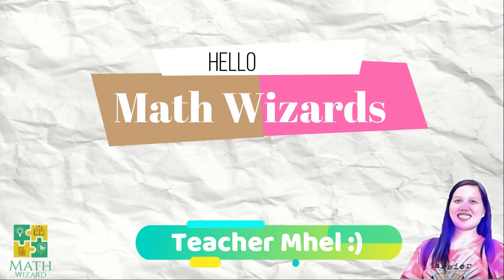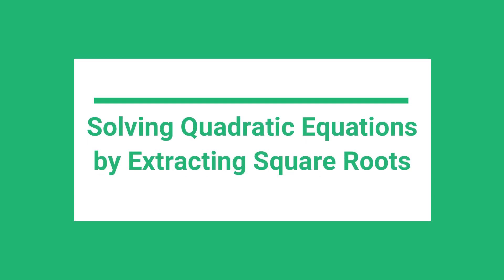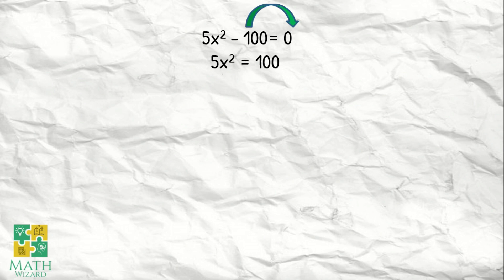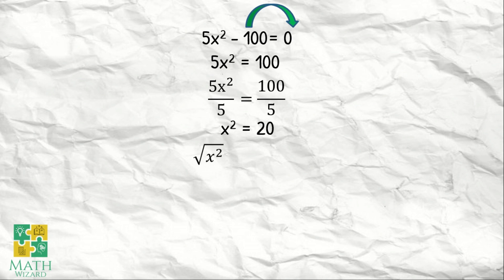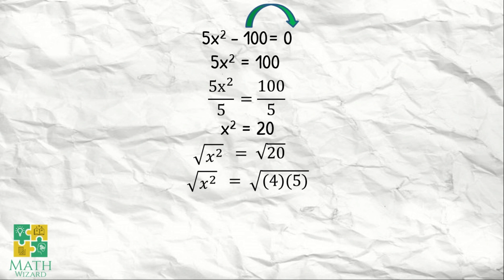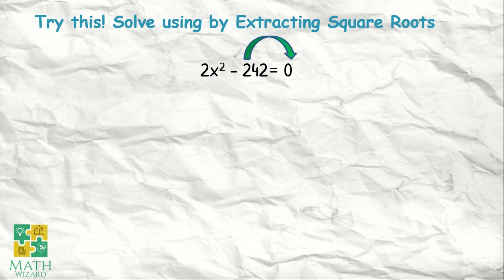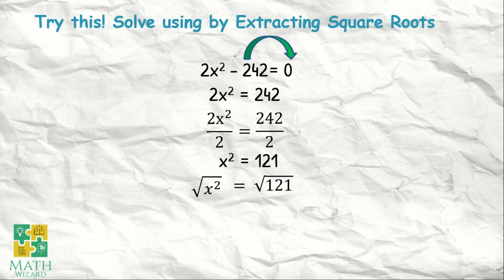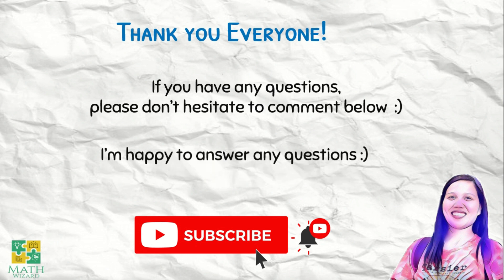Grade 9 Solving Quadratic Equations by Extracting Square Roots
Solving Quadratic Equations by Extracting Square Roots |